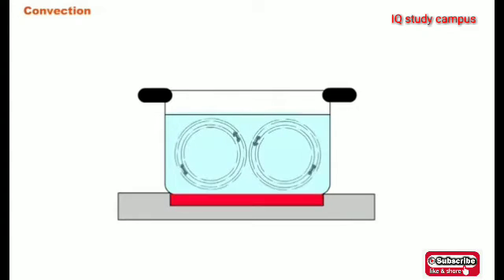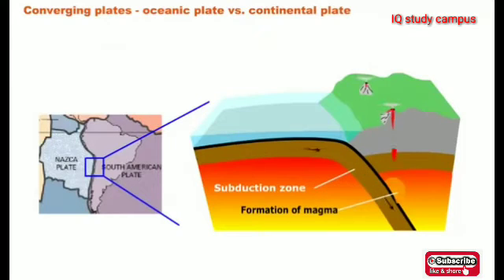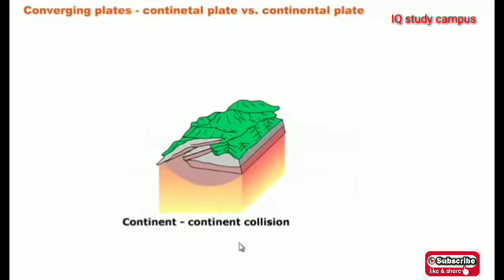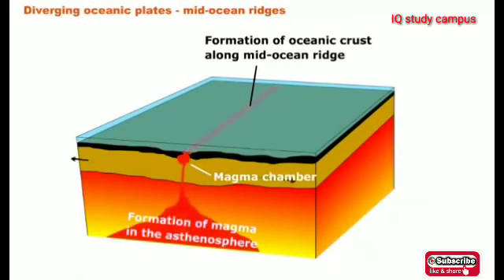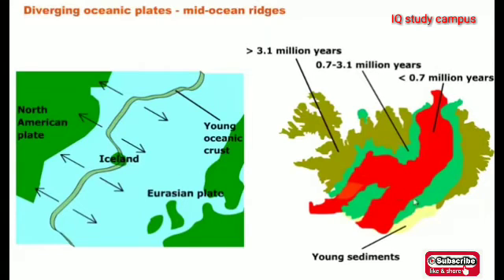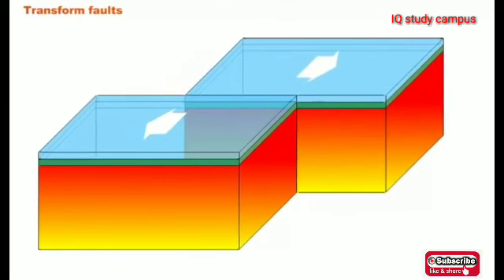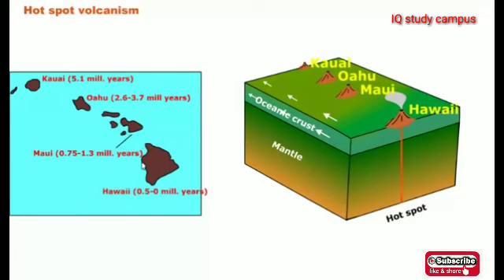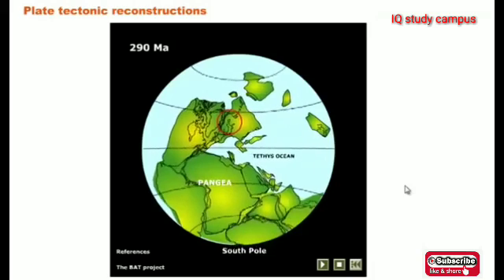Convergent plates/ divergent plates/hot spot/continental rifts/trans form fault/iq_study_capmpus